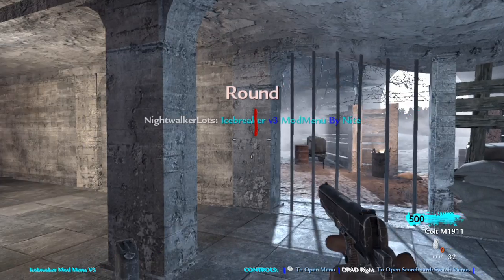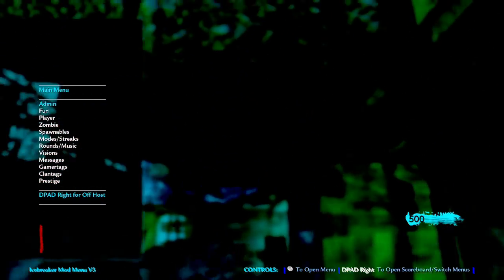Icebreaker V3 Updated - WAW Zombies USB Menu Download + Showcase 2019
●▬▬▬▬▬▬▬ OPEN ME ▬▬▬▬▬▬▬●

Honestly, don't care about copyright, I didn't really do much accept fix coding errors. Much love to smokey and TheTerrificHowTo.